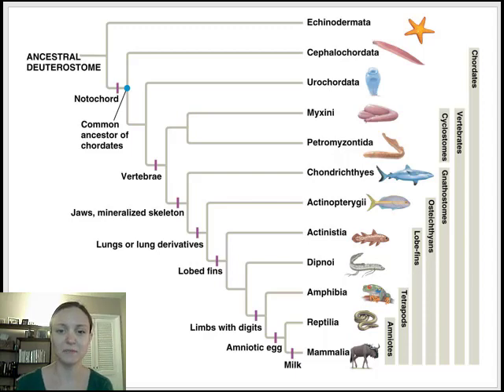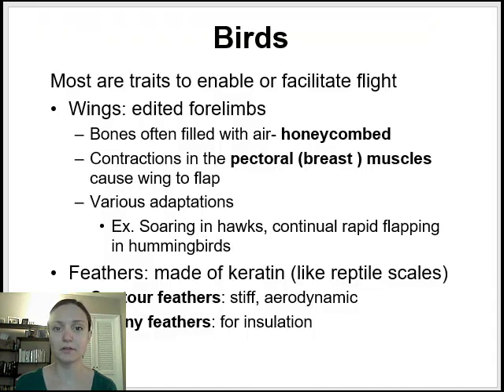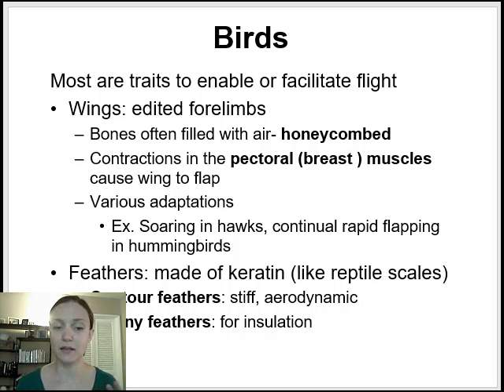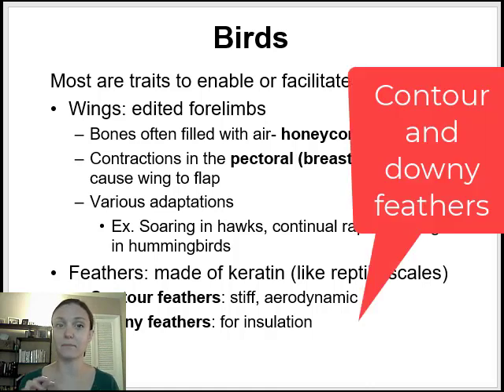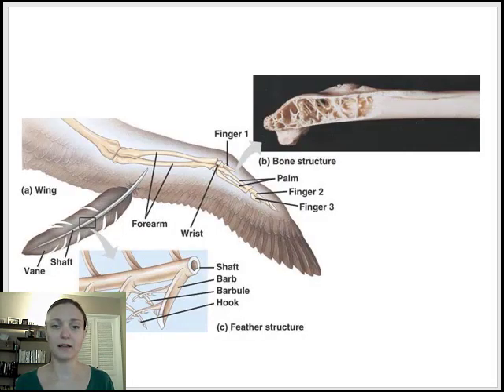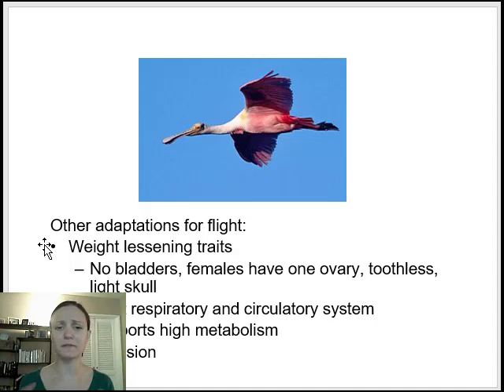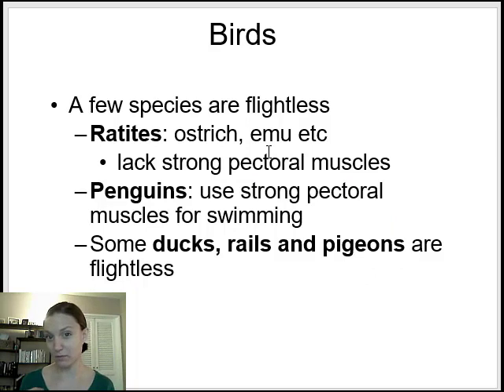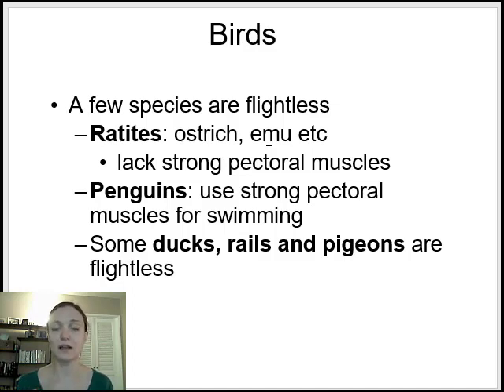Birds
Overview of diversity of birds